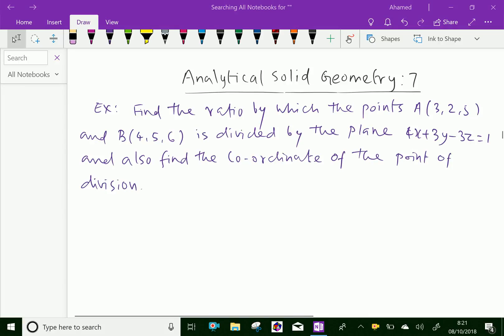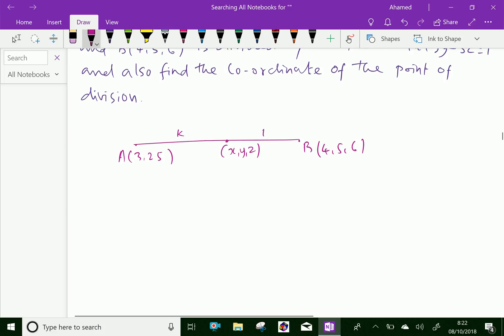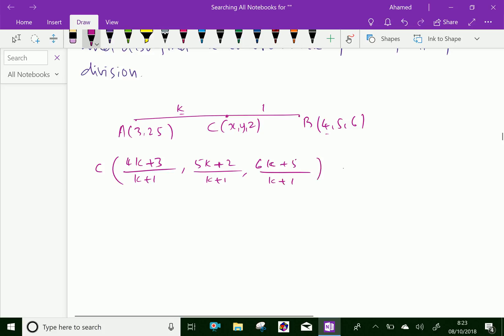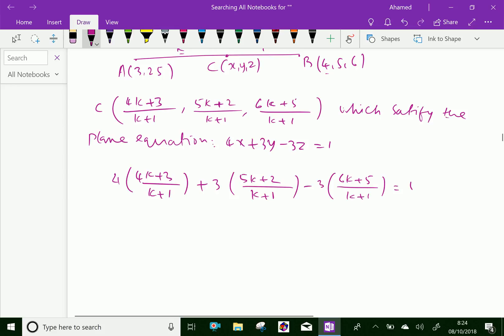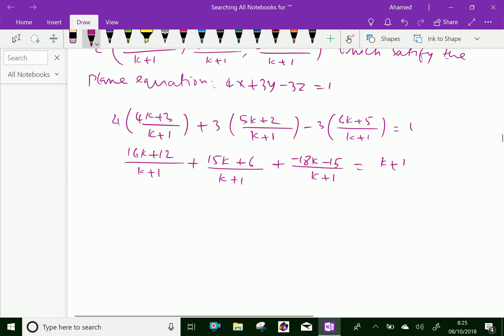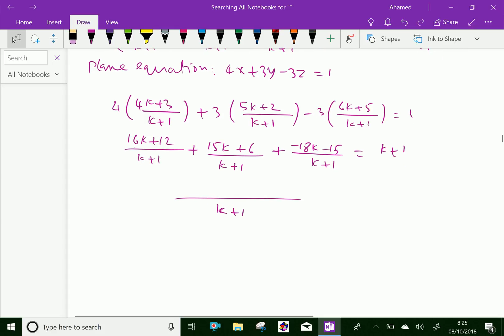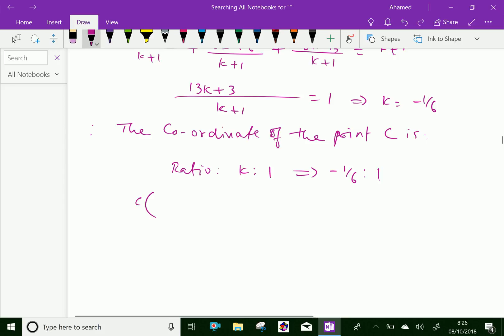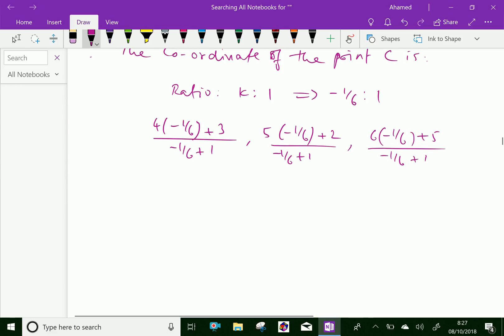Analytical solid geometry : - ( Section formula ; Solving problems ) - 7.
Analytical solid geometry is the branch of analytic geometry that makes an algebraic study of real vector space. Division or section formula.